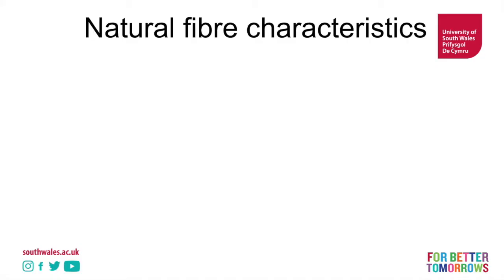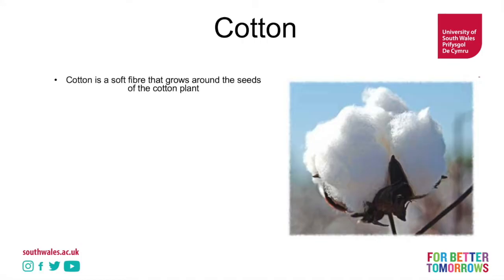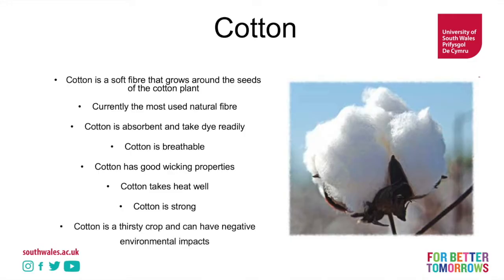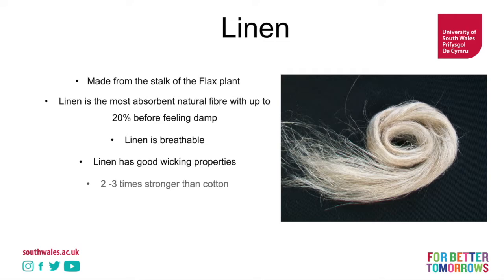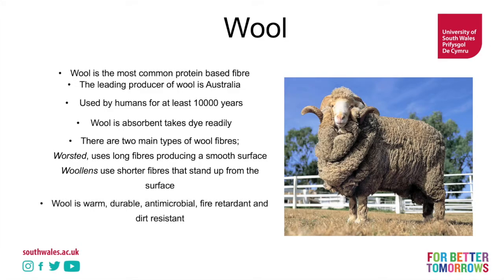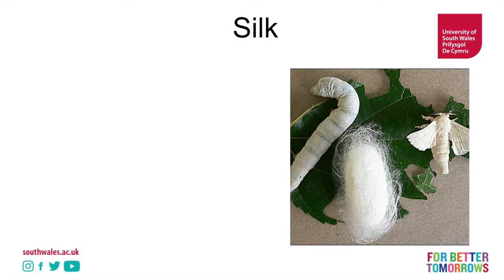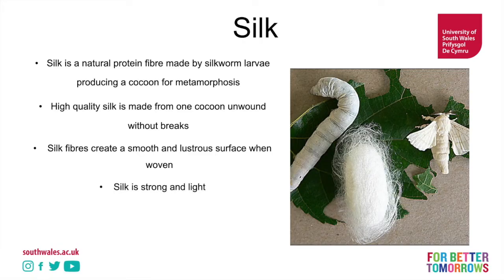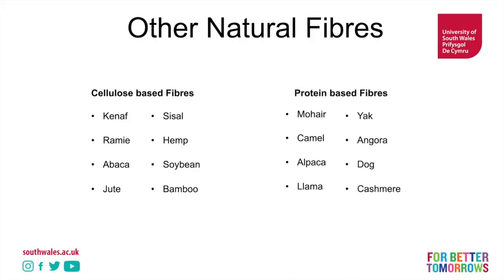Introduction to natural fibres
This film introduces natural fibre classification, characteristics and properties. This film explores four common natural fibres to inform students when choosing their fibre for garment production.